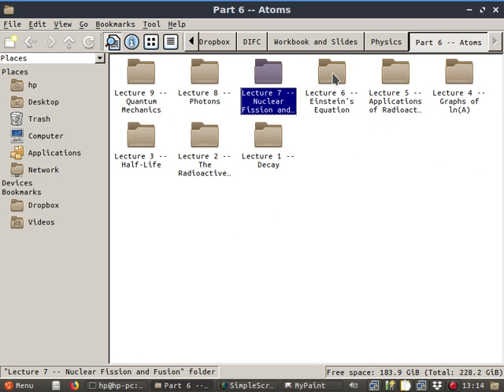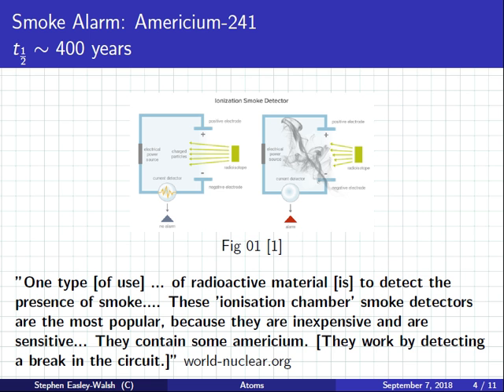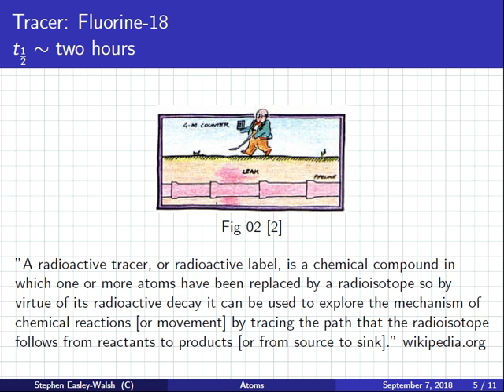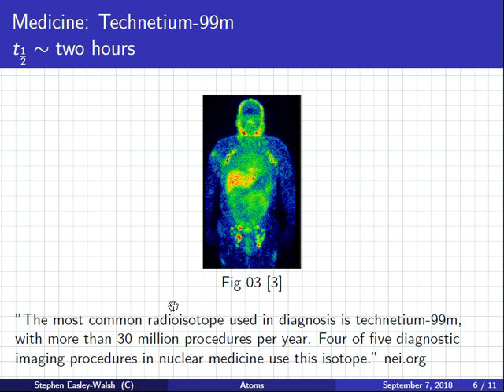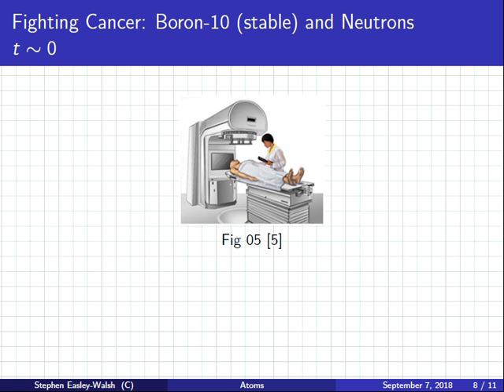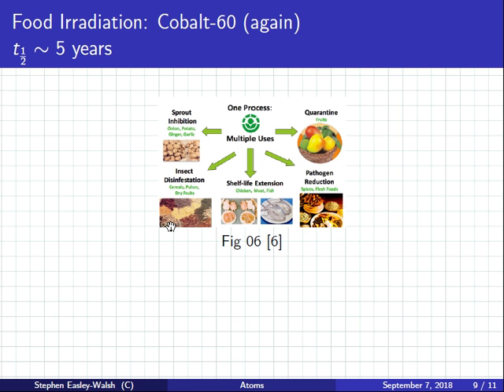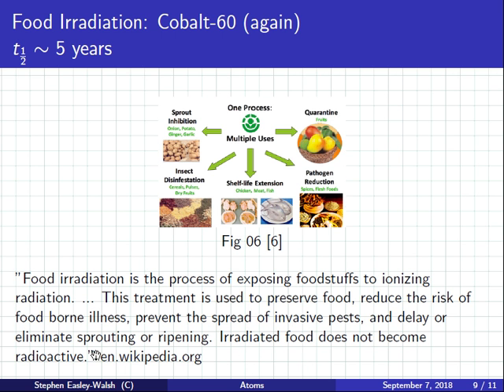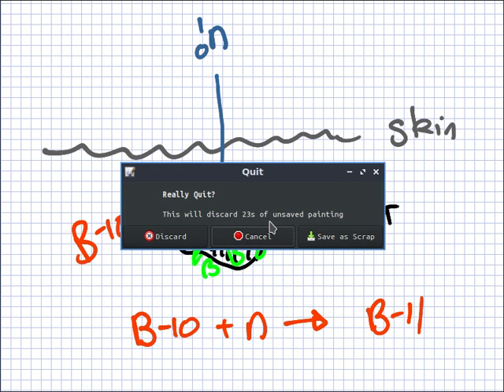Physics | 1819 Intake 1 | Lecture | Application of Radioactive Isotopes | 01-04-2019